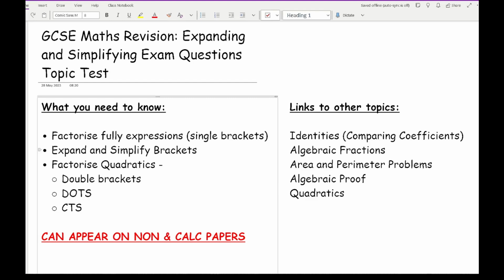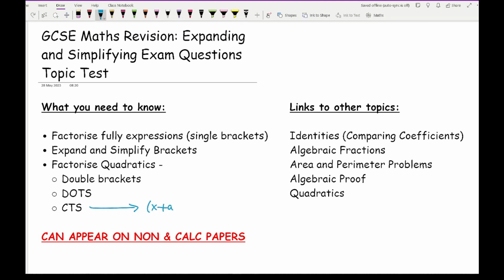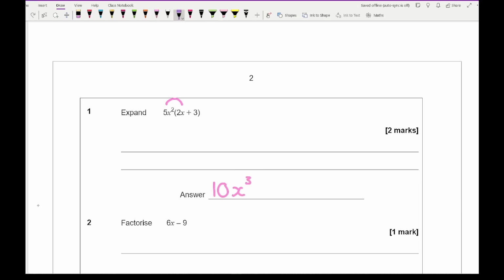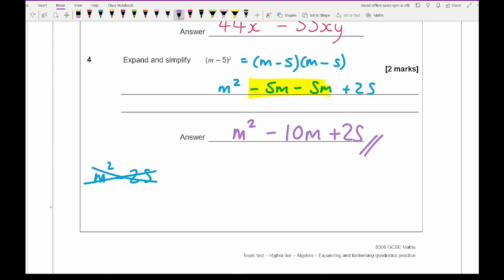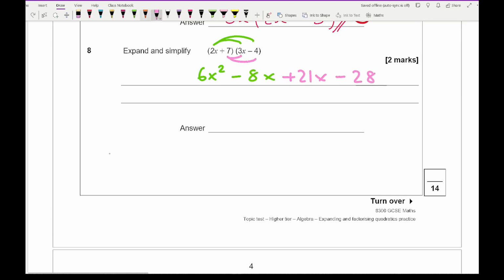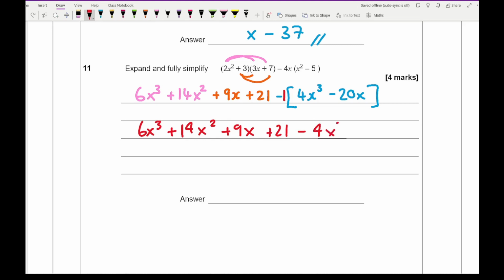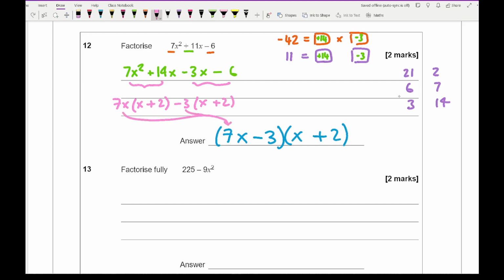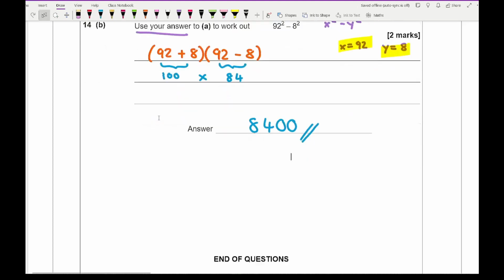GCSE Maths Revision: Expanding and Simplifying Topic Test [NEW 2023]